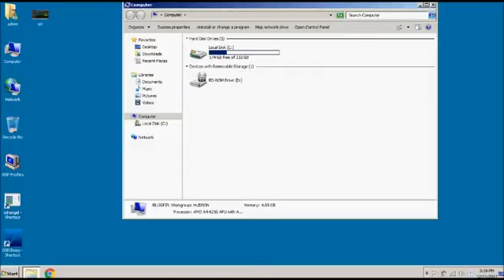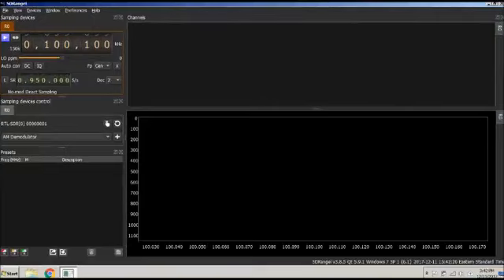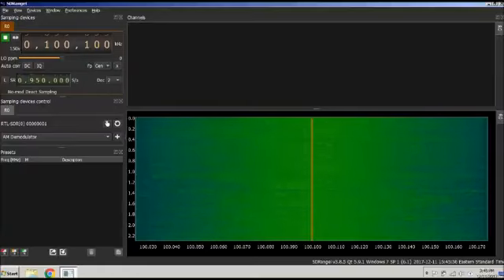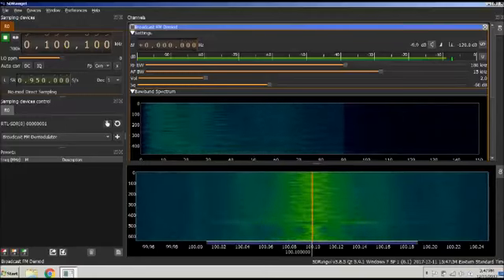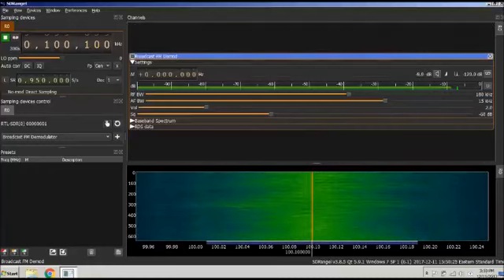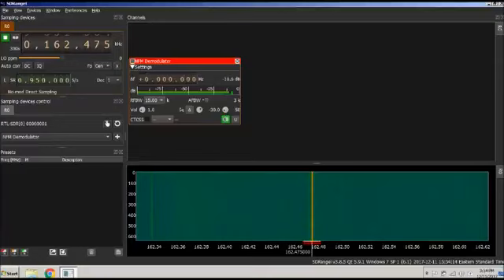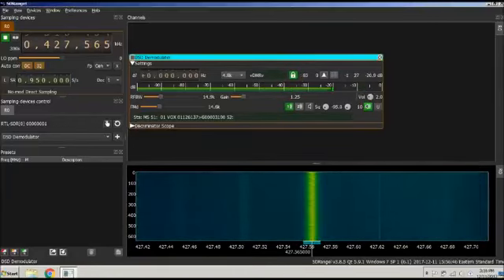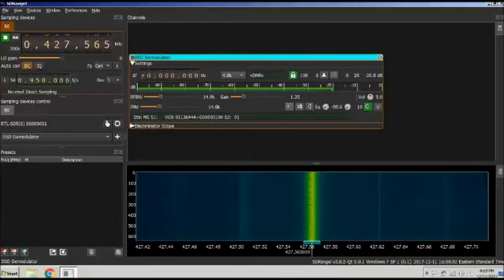How To: SDRangel Version 3 (Original December 2017)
Lifted from my personal channel to unify things on HVDN channel.  woot woot.   For historical reference only since this was SDRangel V3 in 2017